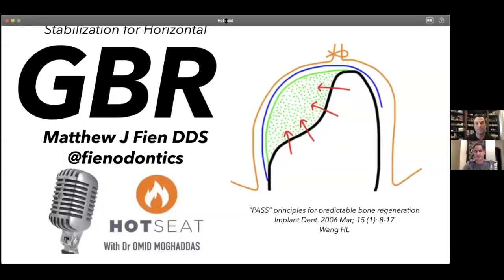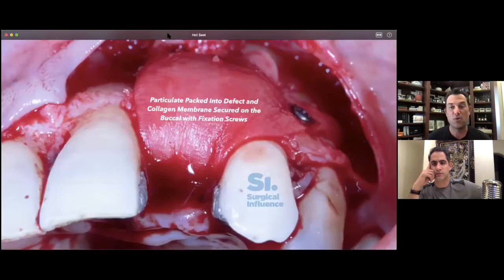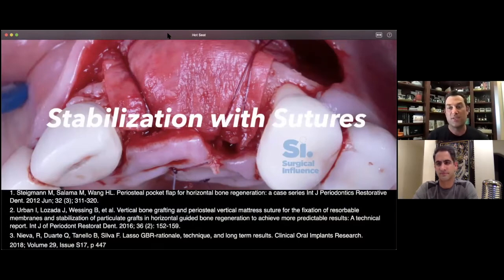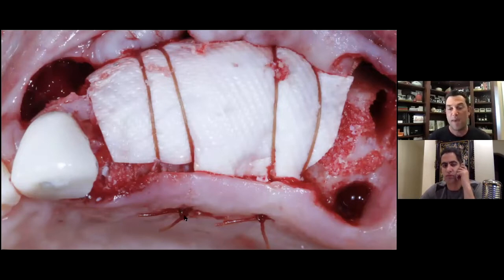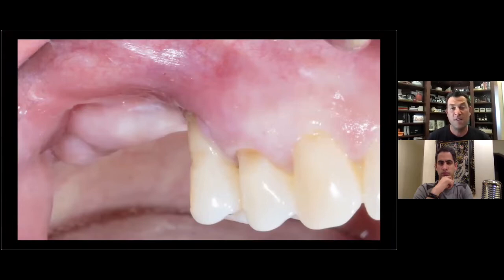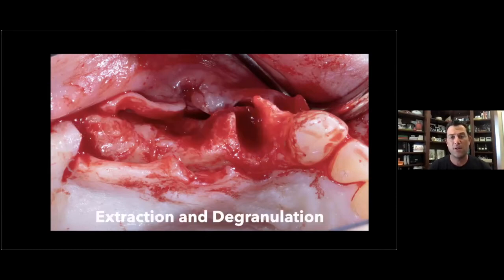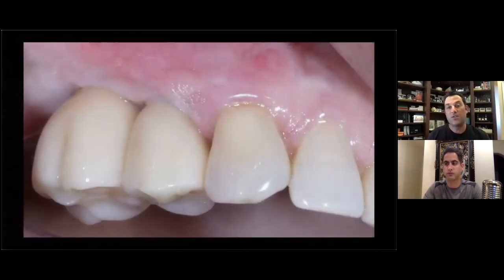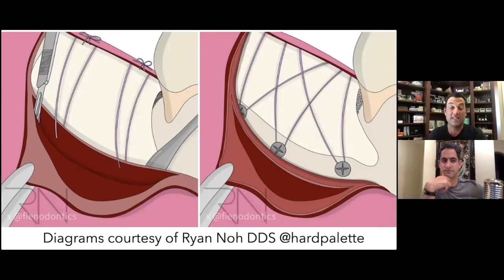HOT SEAT , SEASON 3, PART 16- OMID MOGHADDAS WITH MATTHIEW FIEN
STABILIZATION TECHNIQUES FOR HORIZONTAL GBR @OmidMoghaddas